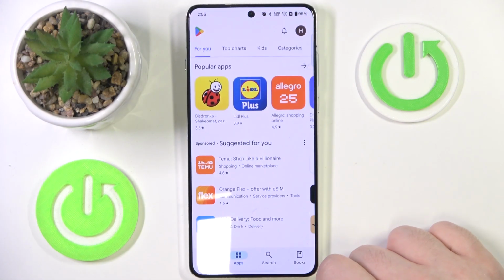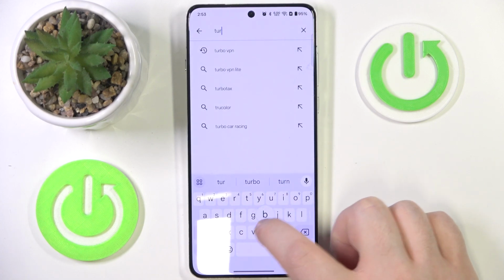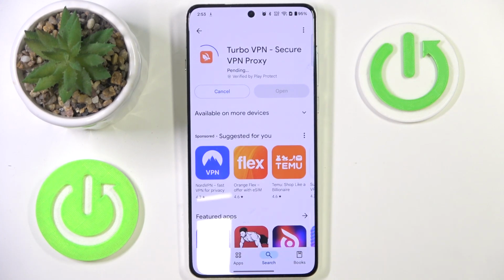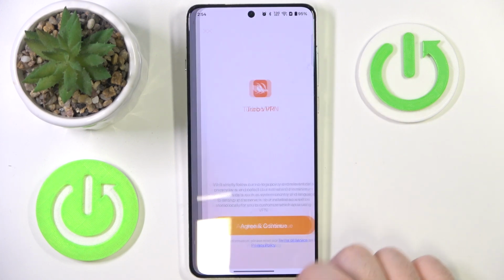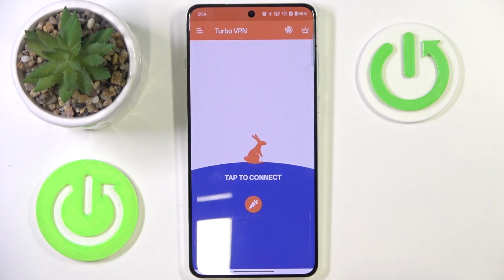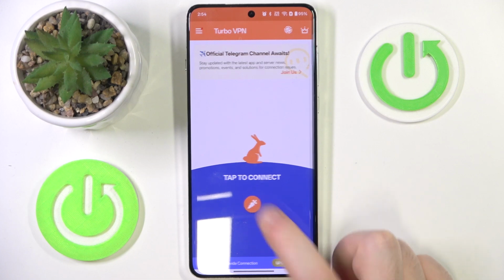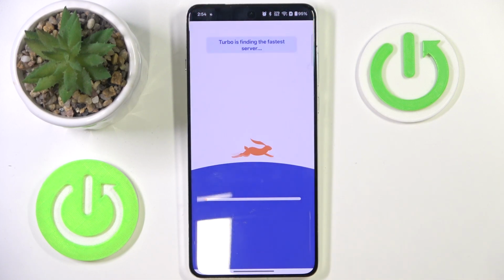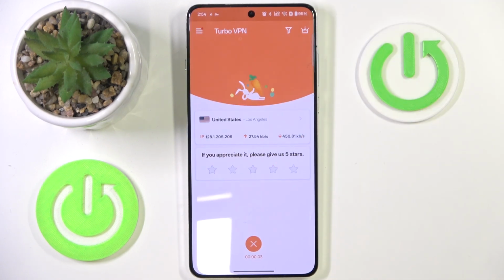OnePlus Ace 5 - How to Set Up VPN? | Secure Your Connection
Greetings! Setting up a VPN on your OnePlus Ace 5 is crucial for maintaining privacy while browsing the internet and accessing region-restricted content. We’ll guide you step-by-step to configure and connect to a VPN of your choice. Enabling a VPN can enhance your online security and provide a safer browsing experience.

How to set up a VPN on OnePlus Ace 5?
Where can I find the VPN settings on my phone?
Can I use a free VPN service with my OnePlus Ace 5?